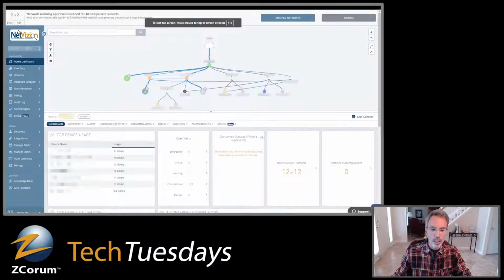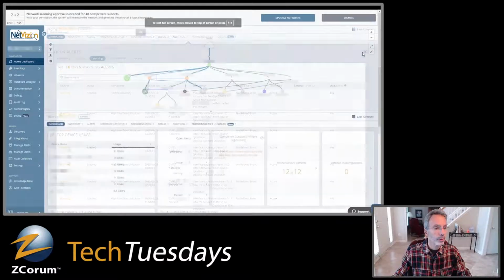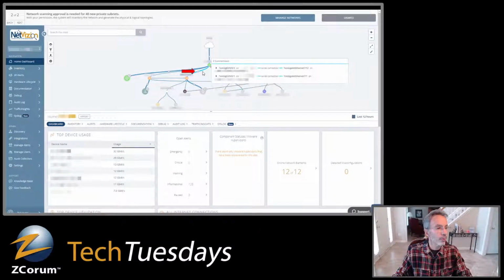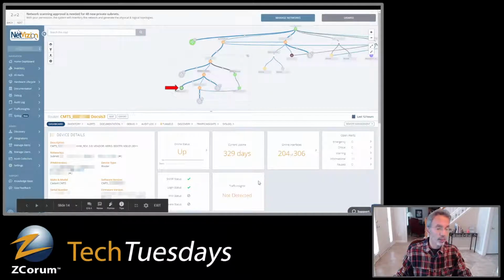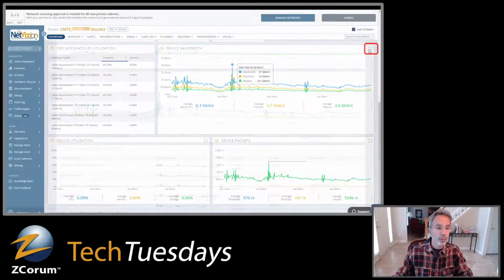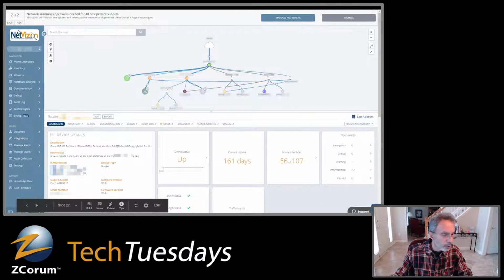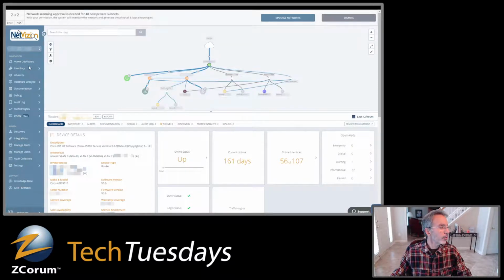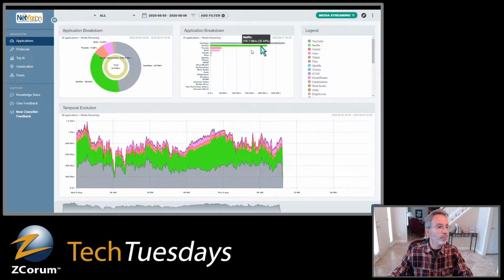Network Monitoring and Management with NetVizion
NetVizion is an advanced network monitoring and management application that provides important real-time and historical information on the health of your network, and it improves the efficiency of the staff who are managing the network.